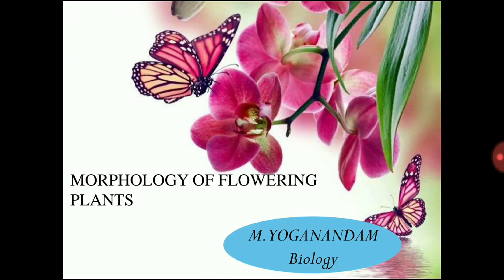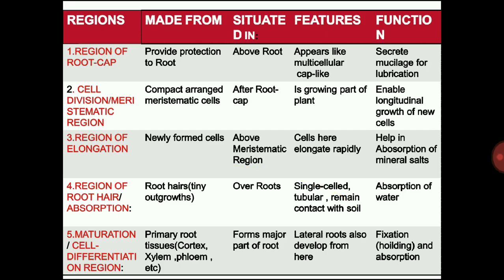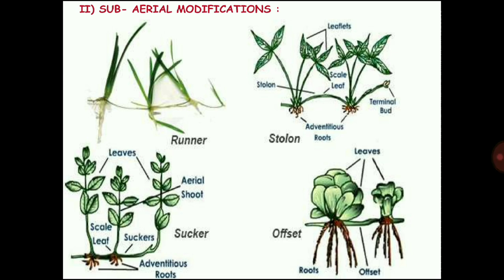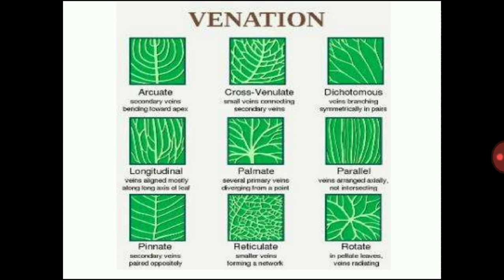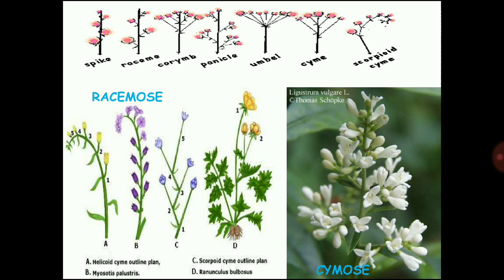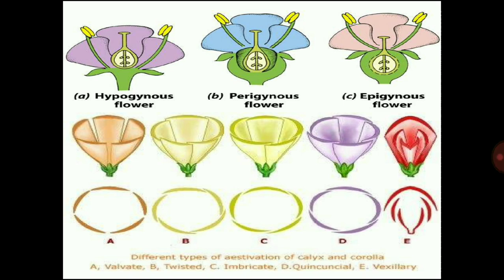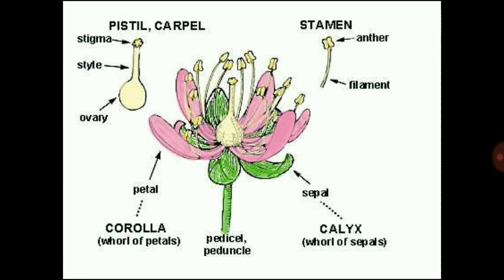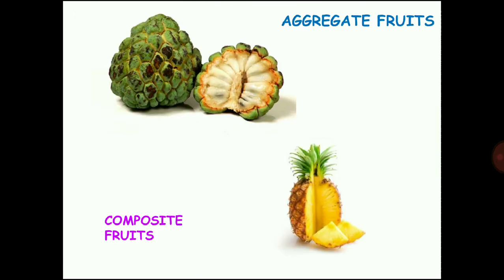MORPHOLOGY OF FLOWERING PLANTS | NCERT 11th BIOLOGY | SCORE 360 IN NEET 2020 | SMART REVISION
EDALL ACADEMY | NEET | AIIMS | JIPMER | MORPHOLOGY OF FLOWERING PLANTS | AUDIO VIDEO  Smart Revision | M. YOGANANDAM, M.Sc.,M.Phil.,B.Ed.,(Ph.D).,DIRECTOR and Biology Lecturer for more information about our services, visit our
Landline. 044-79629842